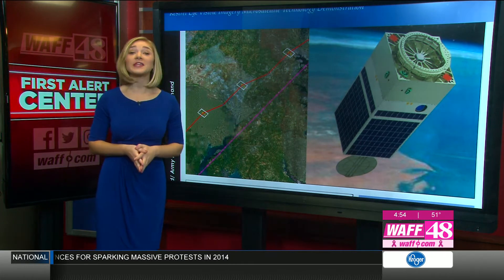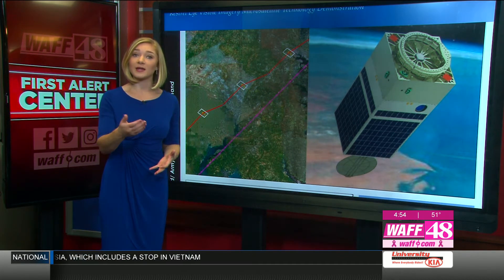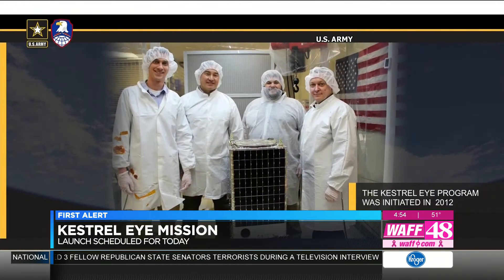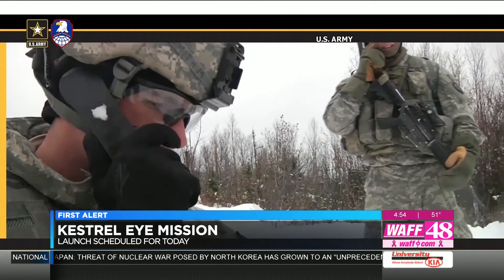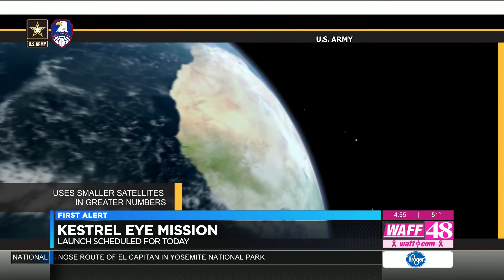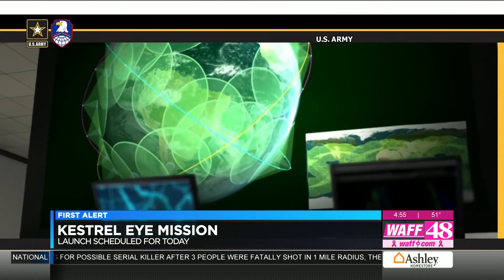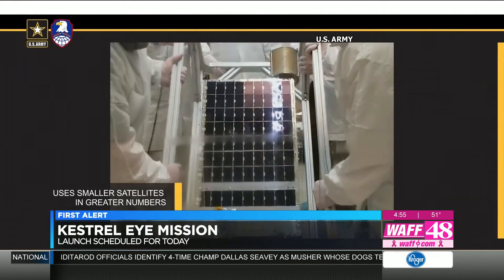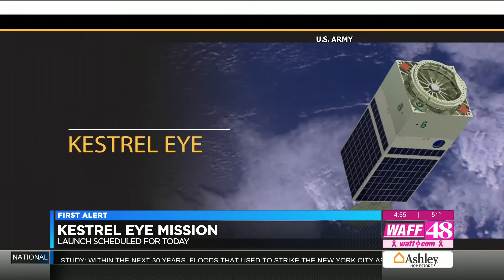Kestrel Eye satellite sent into space from ISS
A special satellite launch from the ISS. The Kestrel Eye was sent into orbit at 4:45 a.m. on Tuesday.

It’s the start of an experiment that could potentially save money and lives. Chip Hardy is the U.S. Army Space and Missile Defense Command/Army Forces Strategic Command (USASMDC/ARSTRAT) Kestrel Eye program manager.

Hardy says the program started back in 2012 by the U.S. Army with the Office of the Secretary of Defense Joint Capabilities Technology Demonstration (JCTD). The satellite launched was the second version of the Kestrel Eye.

The imagery satellite hitched a ride on SpaceX’s latest Falcon 9 launch to the ISS on August 14. NASA provided the payload on the rocket. The Air Force Space Test program also helped to enable it to occur.

Hardy says it will be able to take pictures quickly. Then, it will send the images back to the user on earth during the same pass over the planet.

"Since it's able to provide information rapidly would help the soldier on the ground know his conditions around him better and sooner. That leads to he's going to survive," said Hardy.

USASMDC/ARSTRAT says Kestrel Eye is an electro-optical microsatellite-class imagery satellite.

"The Kestrel Eye program is driven to keep costs low so that we can ultimately have many satellites to form a constellation," said Hardy.

It'll be able to take pictures from anywhere and in any circumstance - worldwide.

"This is a first-time opportunity to provide images from a small satellite directly to a user on the ground for a tactical application," explained Hardy.

It’s also the first USASMDC deployment of a satellite this size. It weighs about 110 pounds, a yard tall and 15 inches square on each side.

“About the size of a dorm refrigerator. But then, there again, keeping it small is yet another factor to keep costs low," said Hardy.

This is just the start of the Kestrel Eye's voyage and a long line of testing.

"In a year, we hope to have a final decision on Kestrel Eye's ability to go forward to a full program," said Hardy.

If the Kestrel Eye program goes forward, they plan to use it for more than U.S. military tactical response. They plan to use the system for humanitarian assistance and disaster relief efforts, as well.